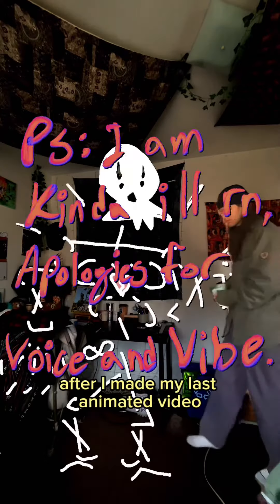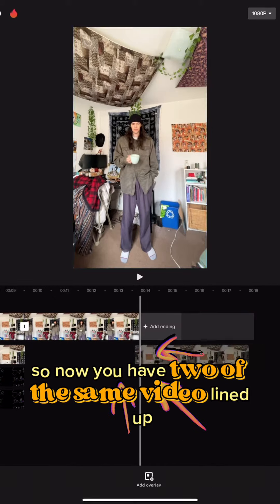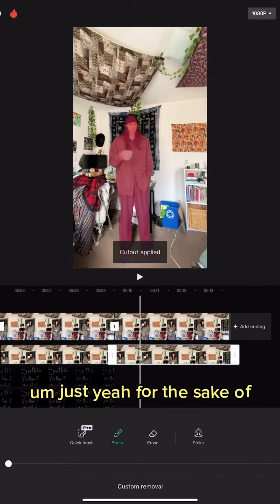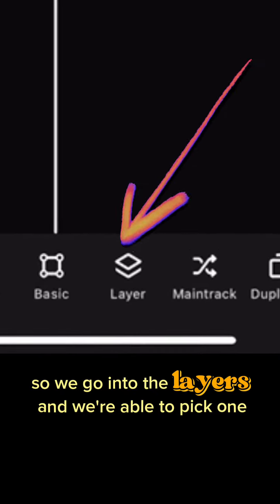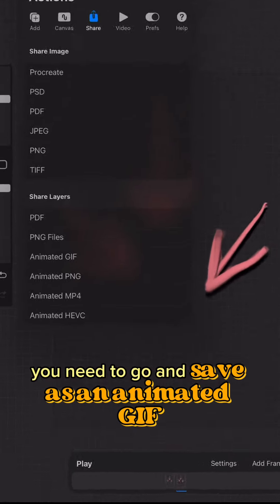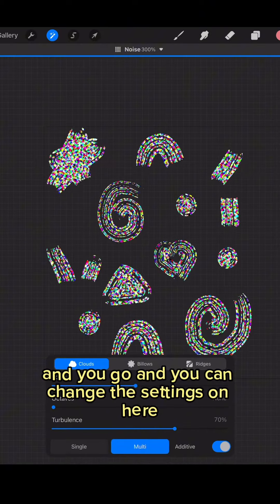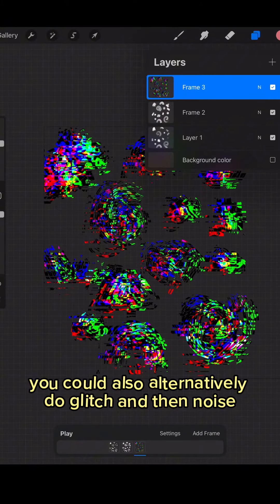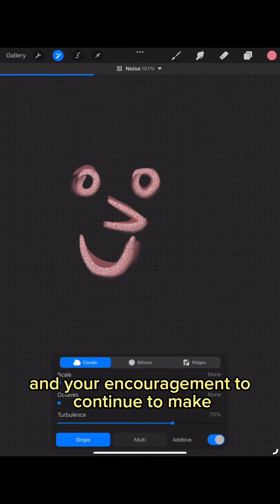how to edit urself in front of gifs in capcut, “stylistically”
hope this helps to navigate this app a lil easier and offers some assistance to porting your gifs to CapCut!